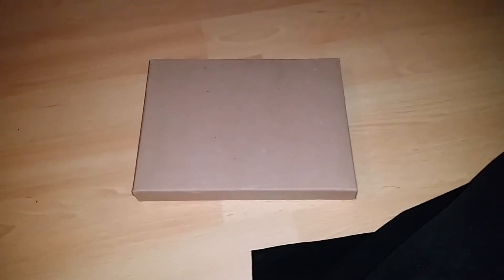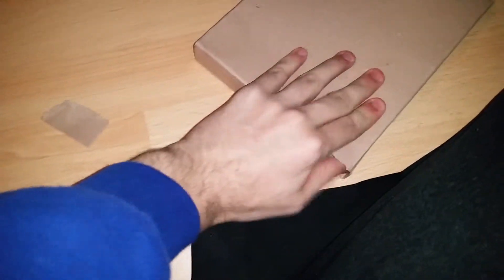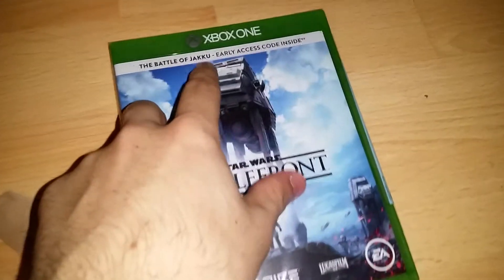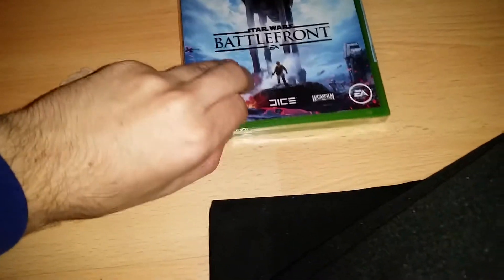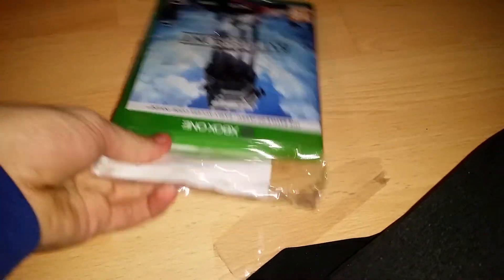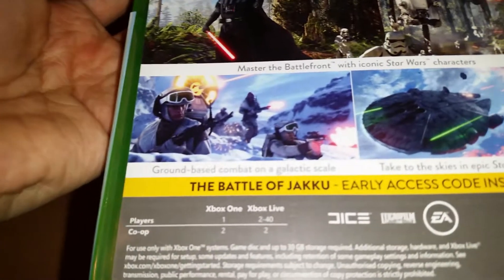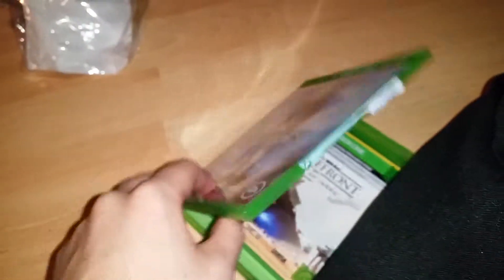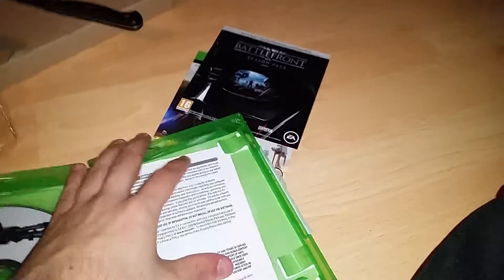Unboxing star wars battle front xbox one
Unboxing star wars battle front for xbox one standard edition